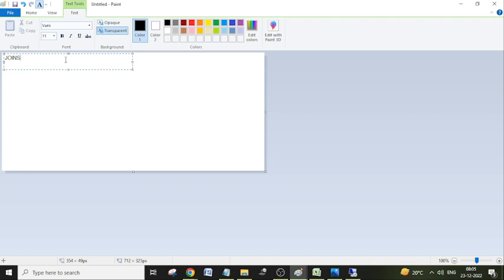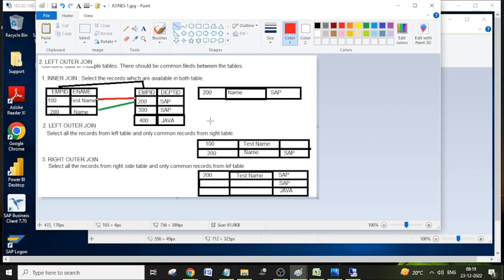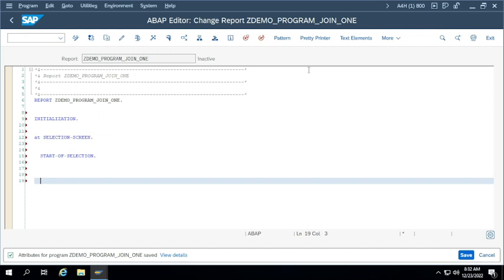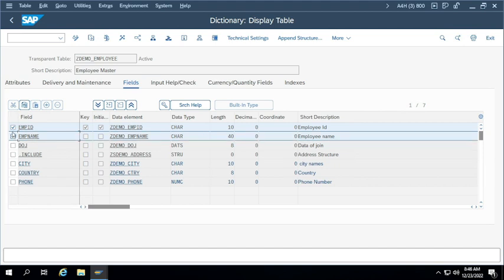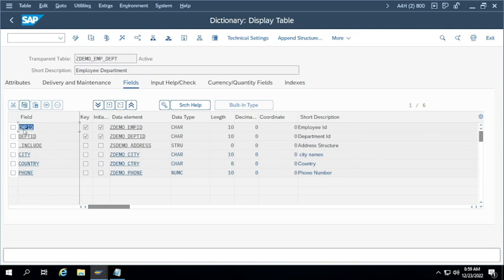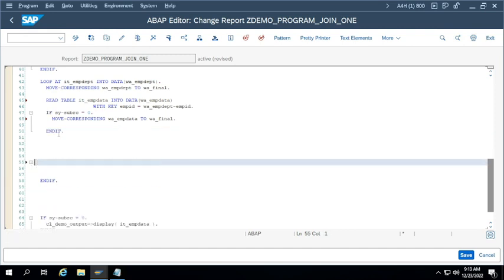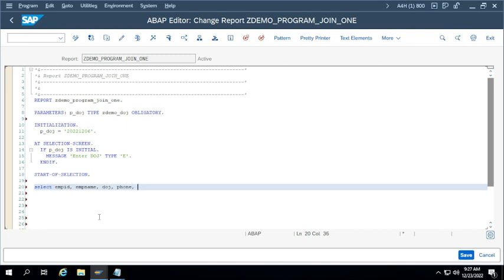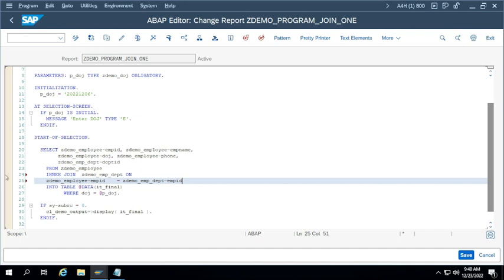21. SAP ABAP JOINS Part 1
21  SAP ABAP JOINS, Compare JOINS, and FOR ALL ENTRIES.
Use TYPE structures to select the required fields
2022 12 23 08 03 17